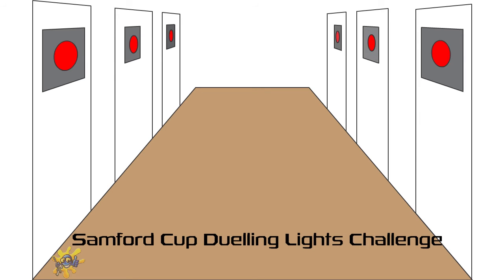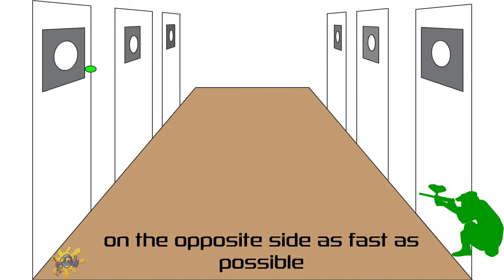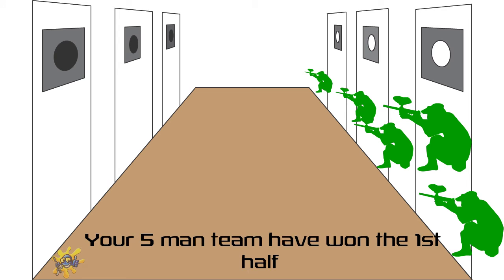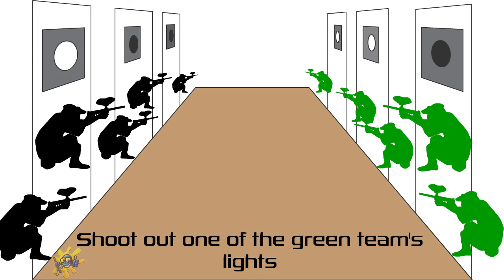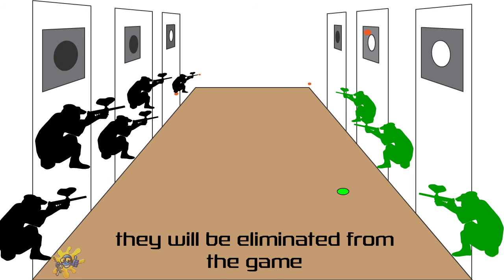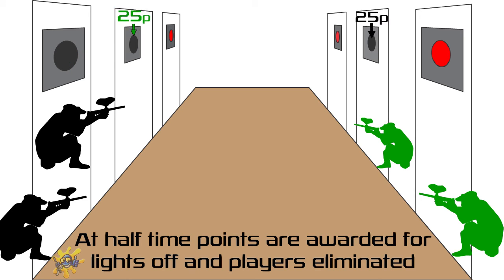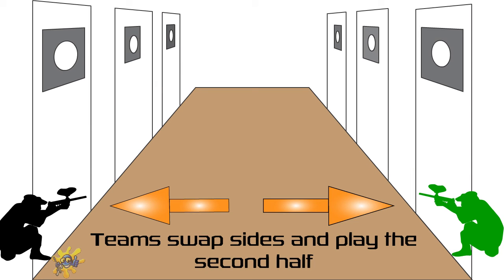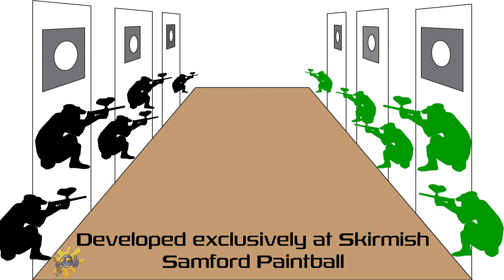Samford Cup Dueling Light Challange explanation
A new and exciting paintball tournament concept brings together both target shooting and traditional game play into a paintballing event.
This explanation video will help players interested and competing in this unique event.All inclusive fixed price entry with prize money up for grabs  fixed price entry
First Event 29th May 2016